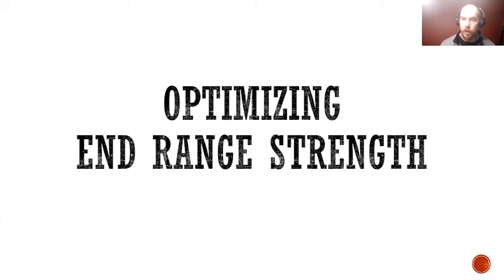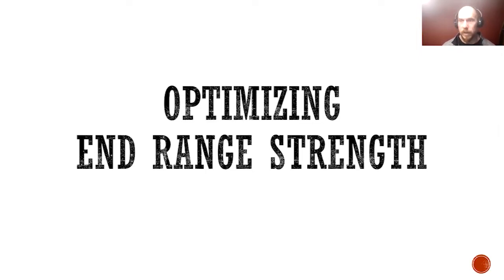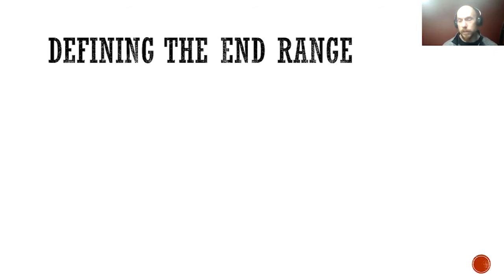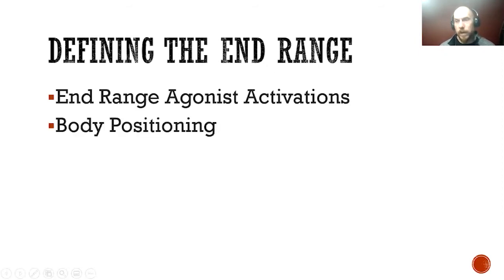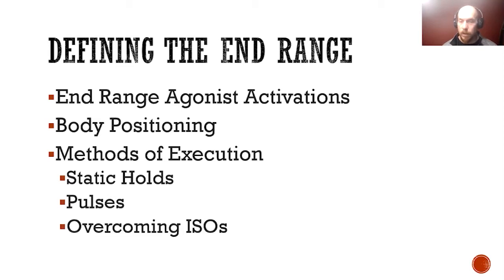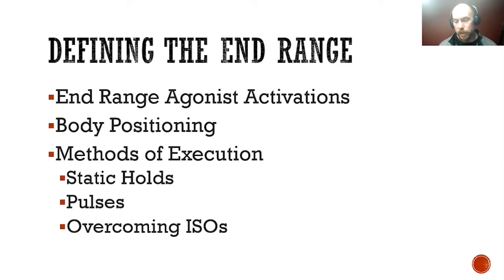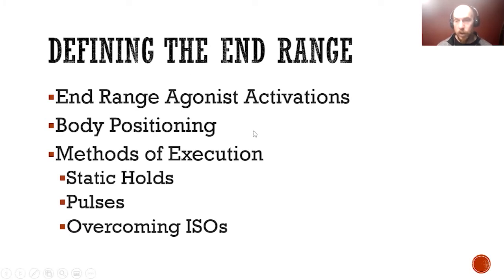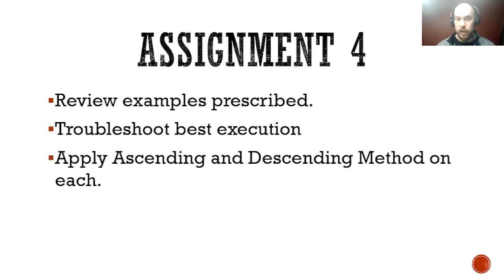Optimizing End Range Strength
An overview of the importance of understanding how to optimize end range strength.